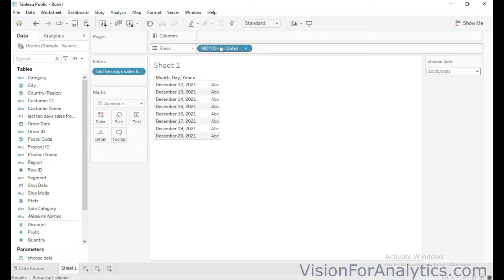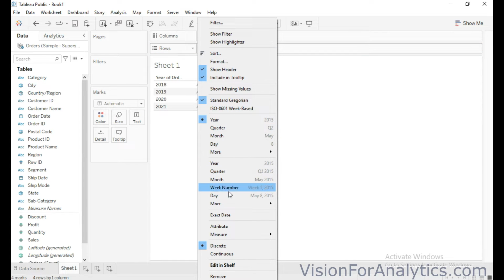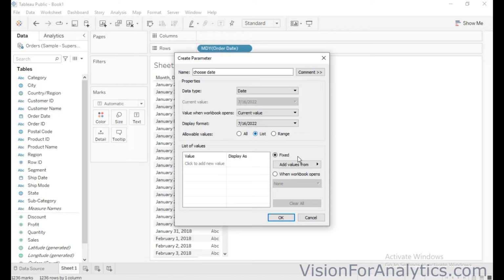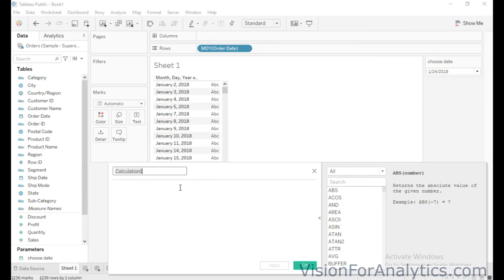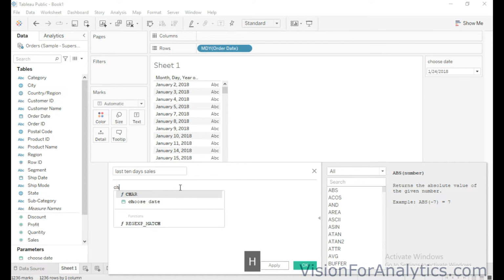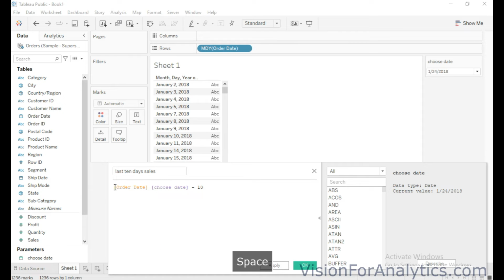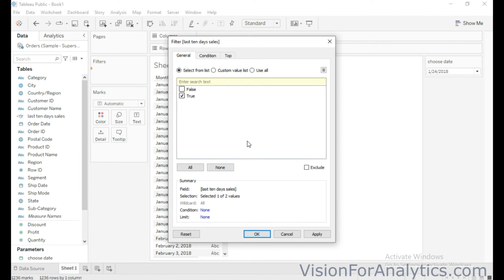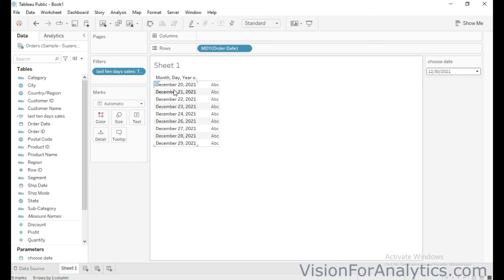Create a parameter to show last 10 days sales from selected date in Tableau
Hello every one in this video you will learn How to create a parameter to show last 10 days sales from selected date in tableau.